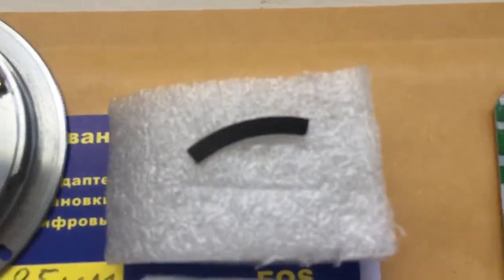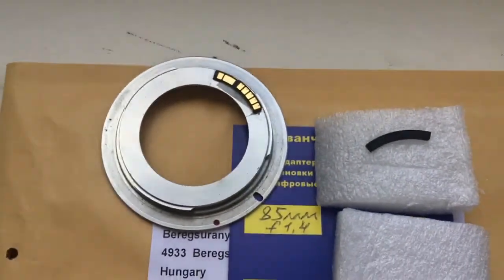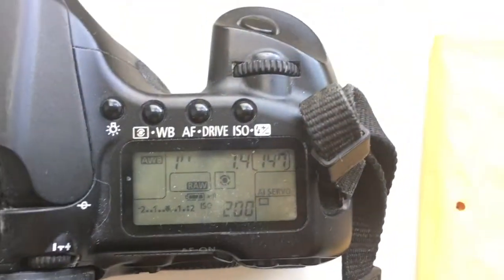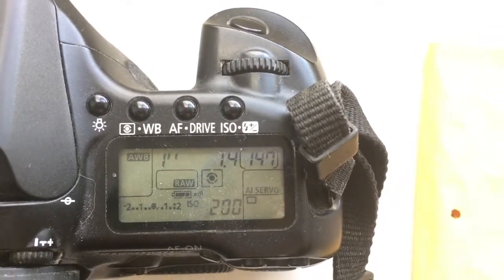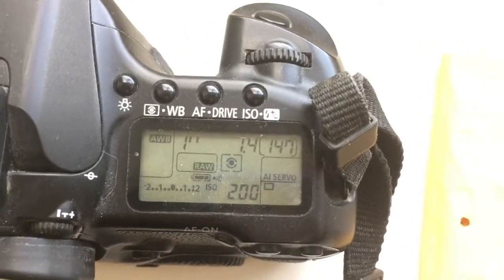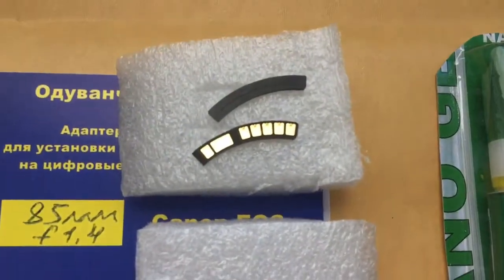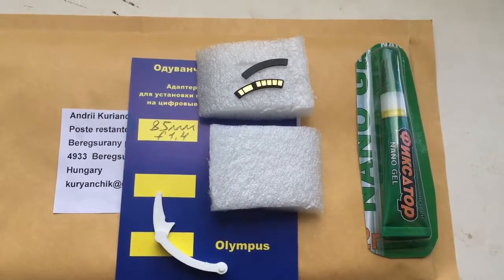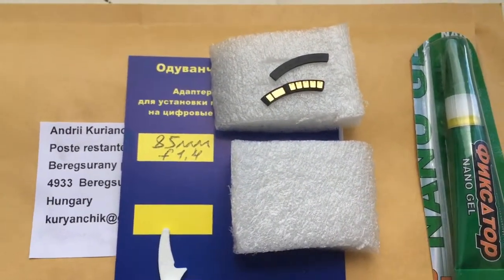For András Horányi-Névy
Canon programmable chip-dandelion for Samyang 85mm/f1.5 cine ( chip 85mm/f1.4)